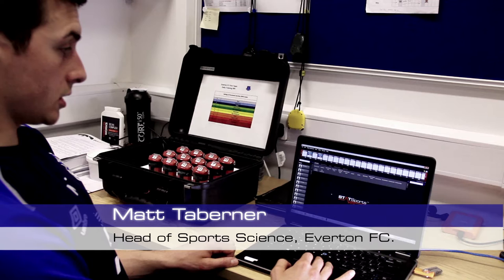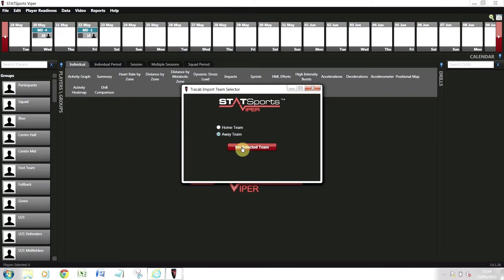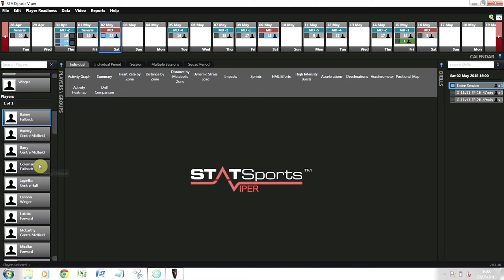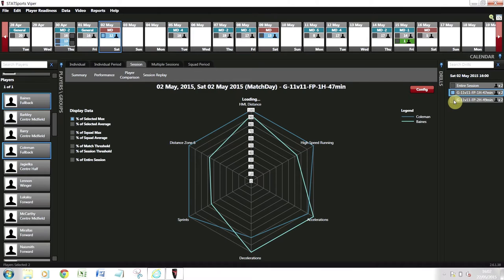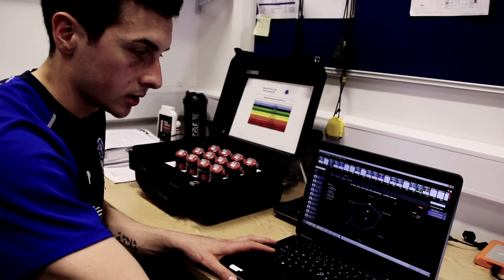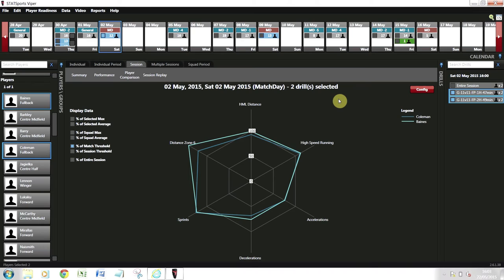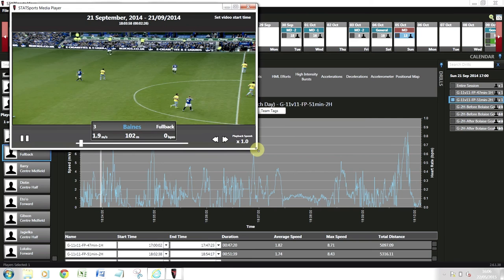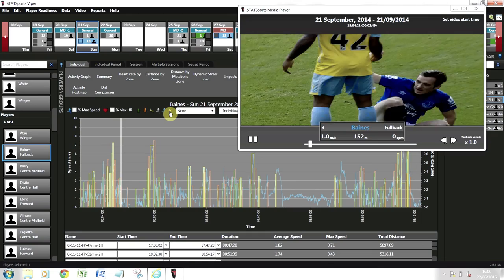Tracab Integration Demo With Matt Taberner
Matt Taberner, Everton FC's Head of Sports Science, gives a comprehensive run through of importing Tracab data using STATSports Viper.